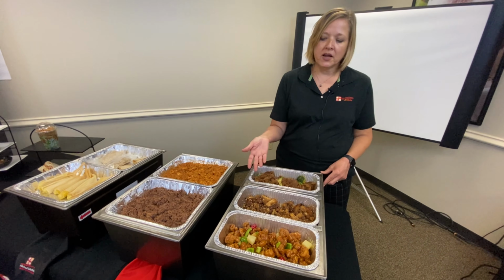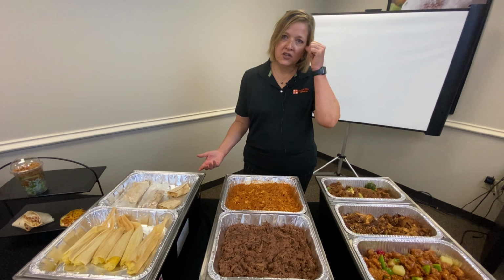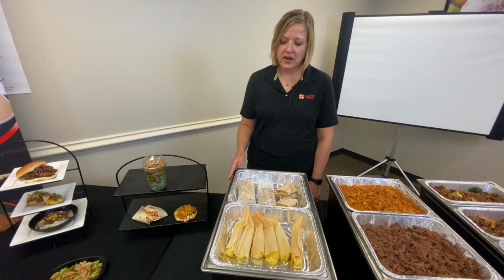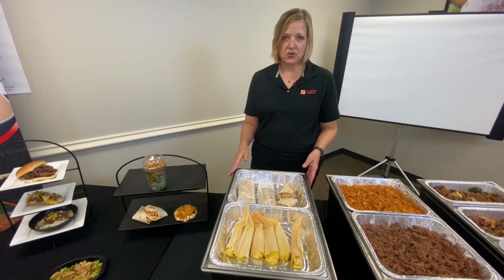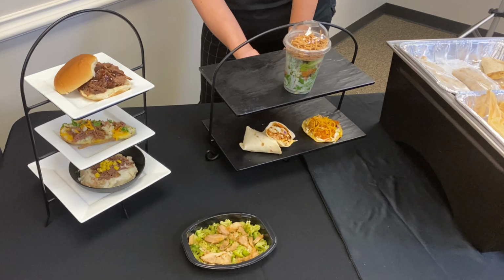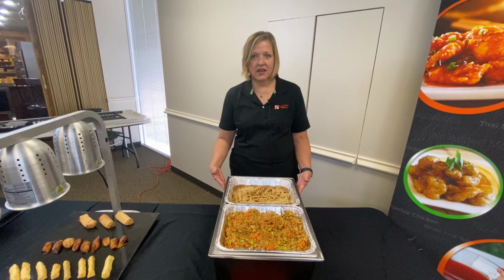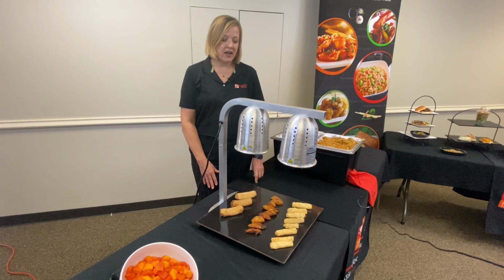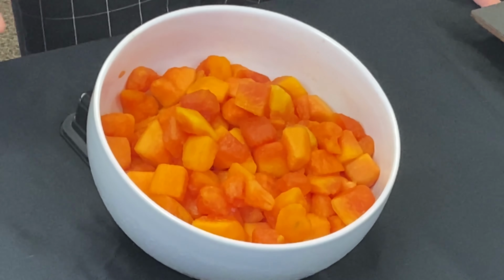Val New Mexico 6 8 21 2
International Food Solutions Portfolio for SY 21/22